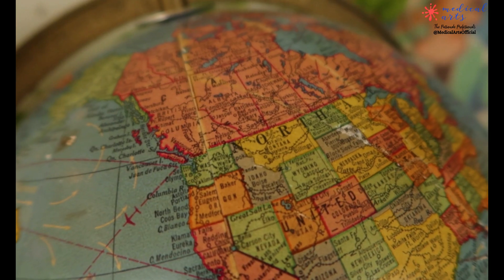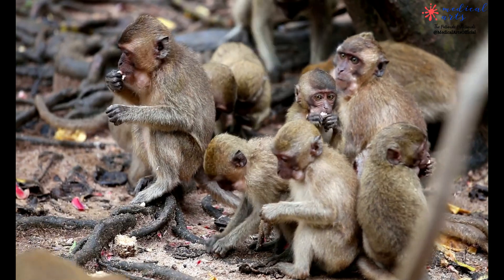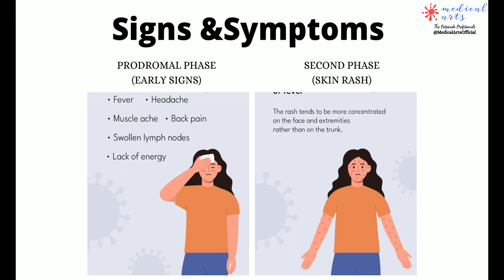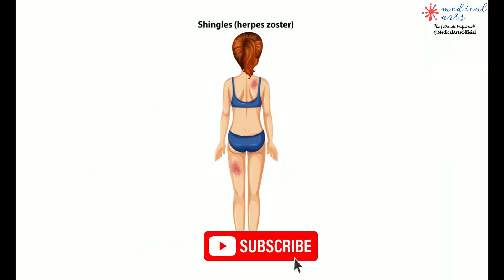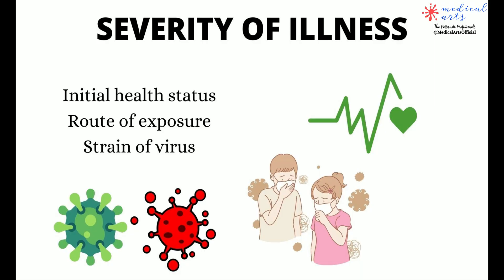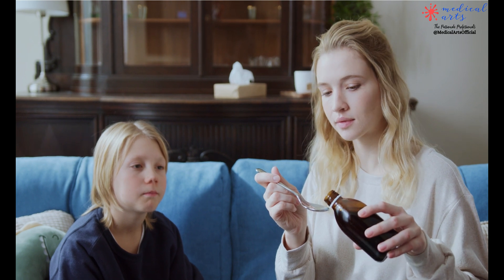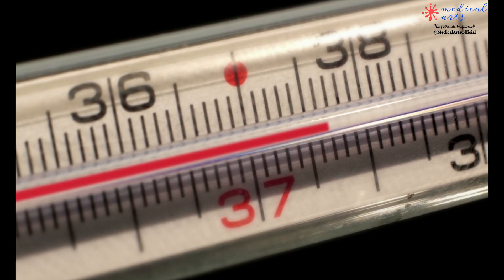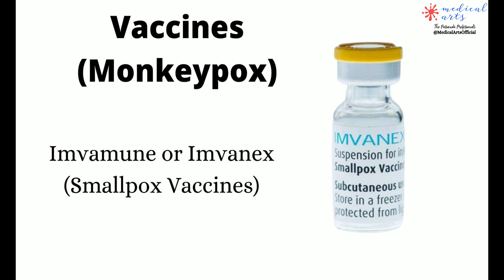Monkeypox: all you need to know about Symptoms, transmission, Diagnosis, Treatment.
What is Monkeypox?
How serious is it?
Who catches monkeypox?
How does it spread?
Who is the higher risk population?
Is there a treatment for monkeypox?
Do we have a vaccine against monkeypox?
What is the difference between monkeypox and smallpox?

Monkeypox: Definition, Signs & Symptoms, High Risk Population, Diagnosis, Treatment and Preventions.
Monkeypox sings and symptoms.
Monkeypox Diagnosis
Monkeypox infection
Monkeypox disease.
Monkeypox vaccine
Monkey pox
How does monkeypox spread?
what is monkeypox?
Monkeypox explained.